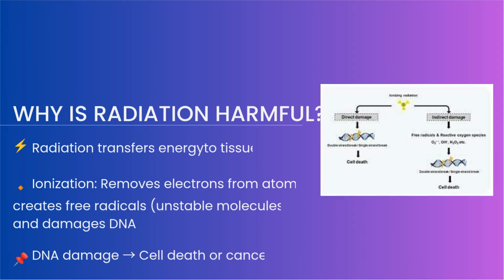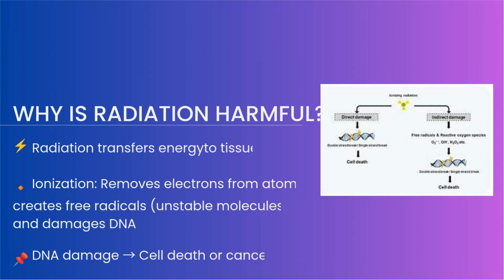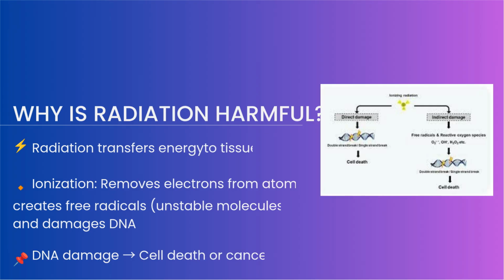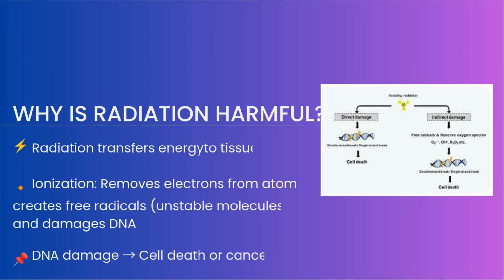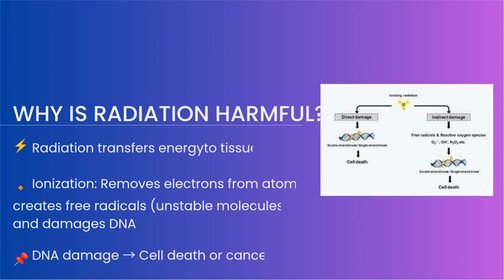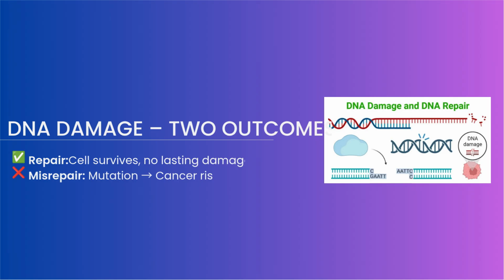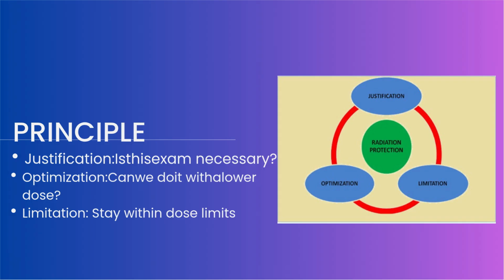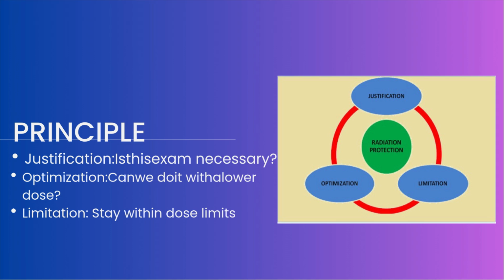Radiation biology and radiation protection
INTRODUCTION TO RADIATION BIOLOGY AND RADIATION PROTECTION

In this video, we take an introductory look at Radiation Biology and Radiation Protection and explore the important concepts every radiography and medical imaging student should understand.

📌 Topics covered in this video include:
🔹 Introduction to Radiation Biology
🔹 History of Radiation
🔹 Introduction to Radiation Protection
🔹 Principles of Radiation Protection
🔹 The importance of protecting patients, radiation workers, and the public from unnecessary radiation exposure

This video is designed to give you a clear foundation and better understanding of the role of radiation safety and protection in medical imaging.

🎓 Whether you’re a radiography student, medical imaging student, or simply interested in radiation science, this video is a great place to start.

Watch, learn, and stay radiation-safe! ☢️